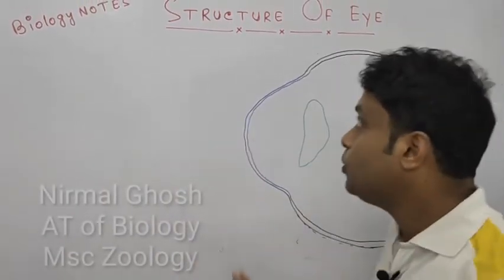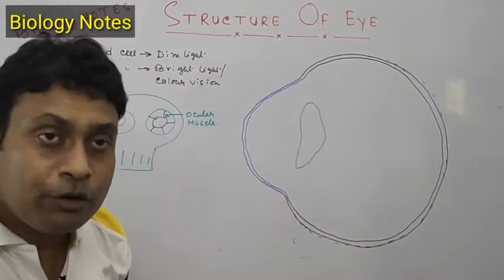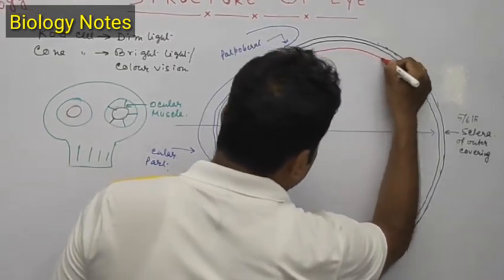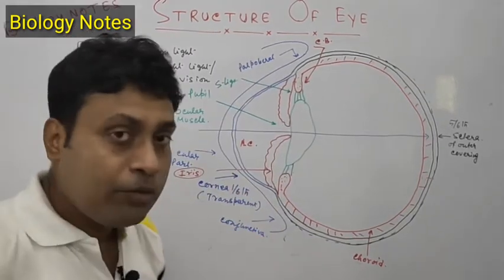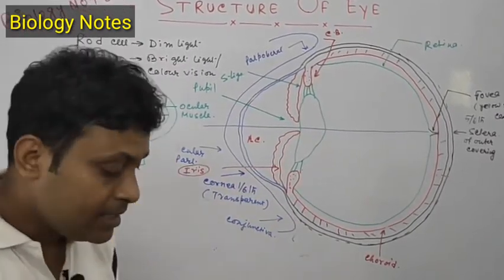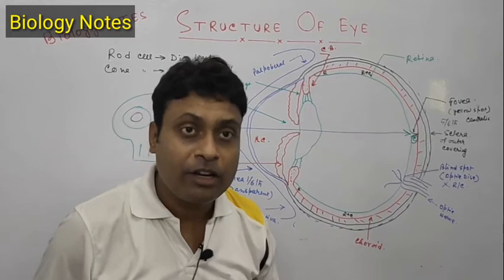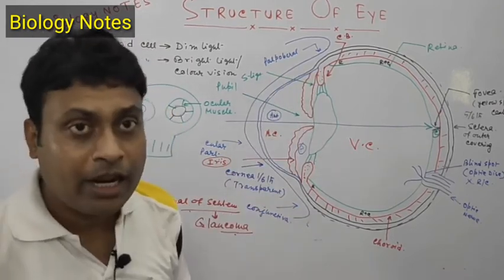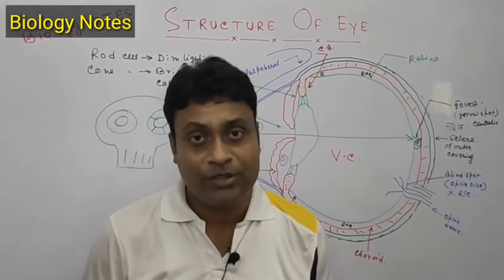Structure of Eye simplified/Different parts of Eye/NEET,UPSC,CSIRNET, WBSSCSLST/Physiology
I m not native in English..so plz ignore my pronunciation...here I m with Eye structure. described the different parts of Eye & their brief functions. this is first Lecture of Sense organ series.